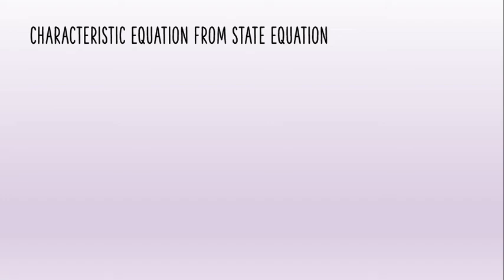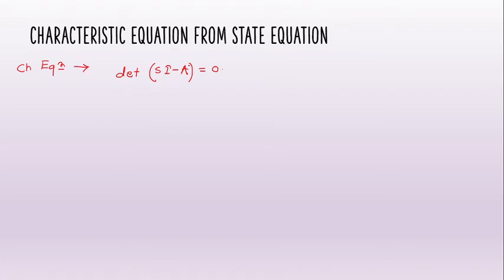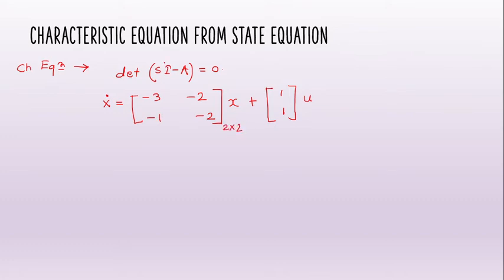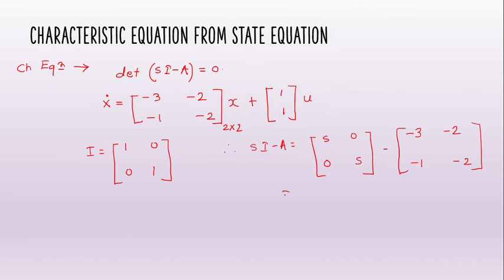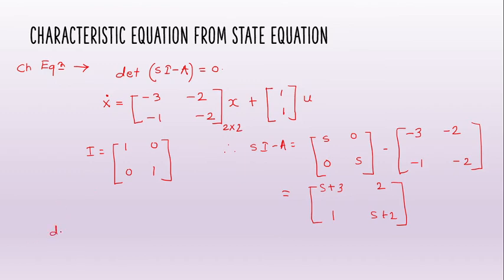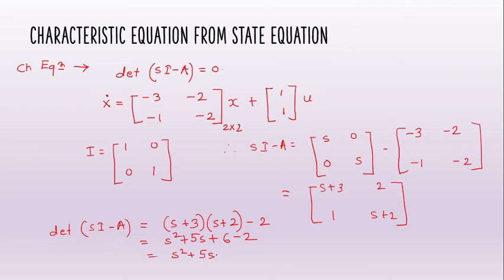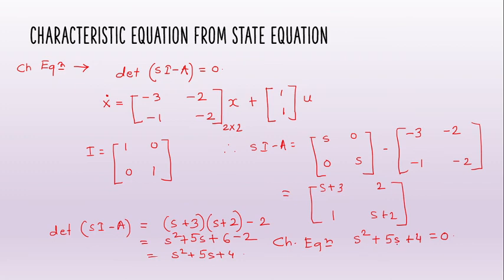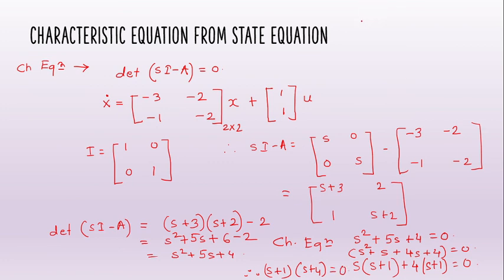Characteristic Equation from State Equation (Lec 9)